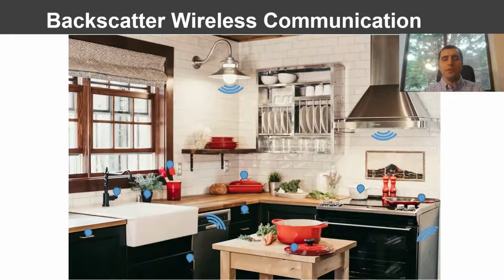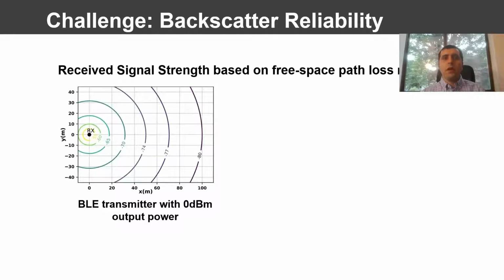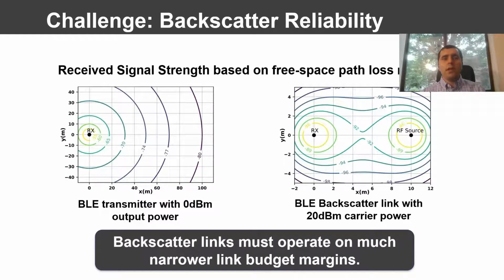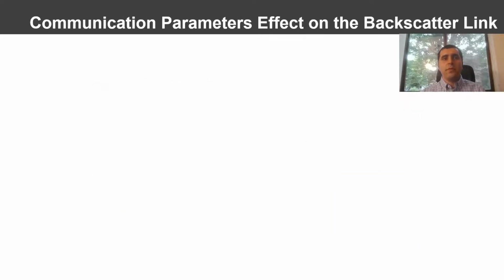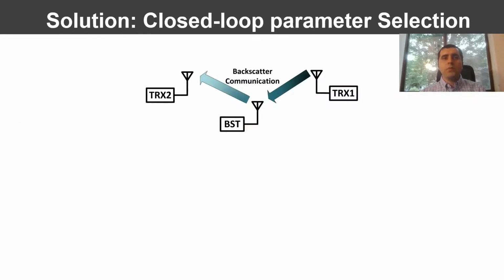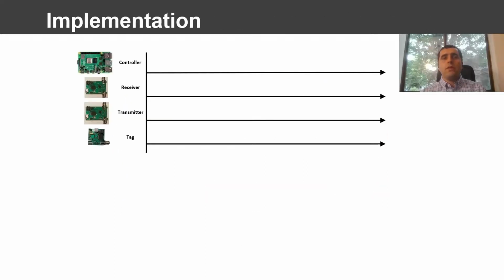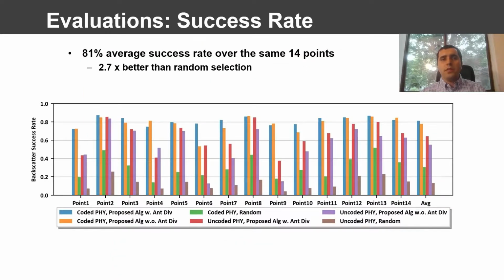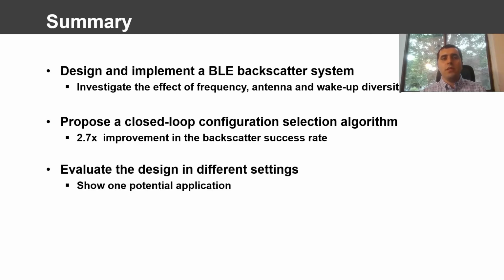Relacks: Reliable Backscatter Communication in Indoor Environments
Mohamad Katanbaf, Vivek Jain, Joshua R Smith

Session: RF Sensing

Abstract
The increasing number of embedded, plugged-in radios around homes and offices in everyday objects such as appliances, TVs, and smart speakers provides an excellent opportunity to bring ultra-low-power backscatter connectivity to billions of devices.
However, backscatter links suffer from high loss due to two consecutive propagations and have to operate on narrow link-budget margins, which makes them more susceptible to multipath losses in indoor environments. To address this, we propose a closed-loop backscatter system that exploits diversity sources such as communication frequency and transceivers antennas based on the channel metrics to deliver reliable coverage over an entire area.
We prototype a backscatter system with Bluetooth Low Energy (BLE) transceivers and BLE compatible tags and deploy it in several multipath rich indoor environments. Our evaluations show that we can successfully communicate with a backscatter tag in a $50m^2$ indoor area. The proposed algorithm for selecting communication parameters achieves an average $2.7~\times$ success rate compared to the random selection while satisfying FCC output power requirements for frequency hopping transceivers.